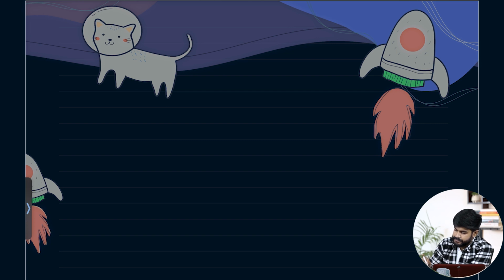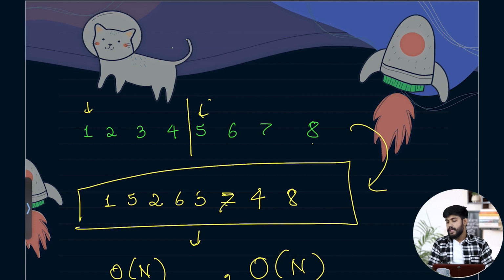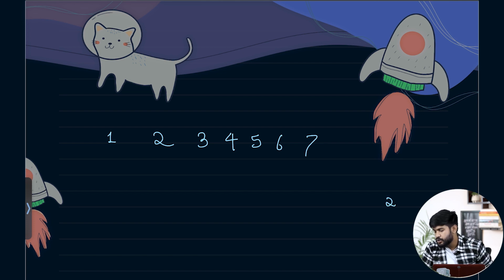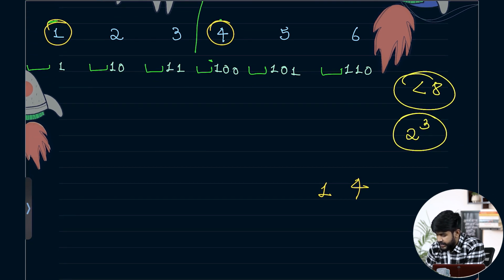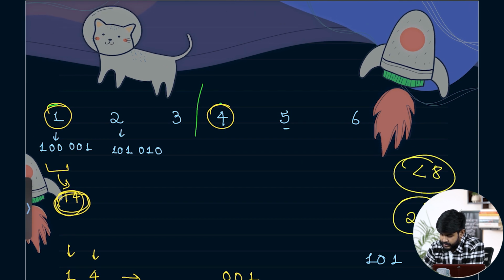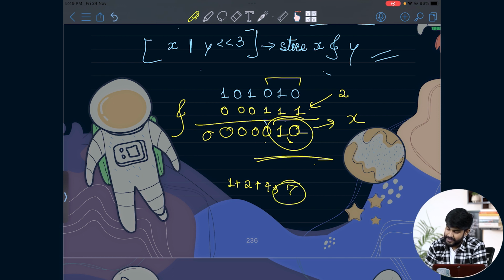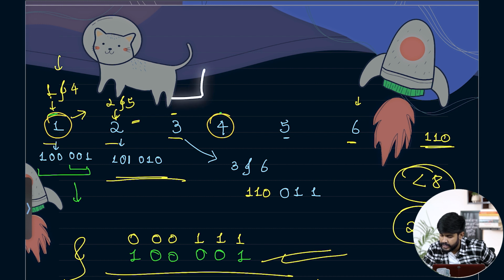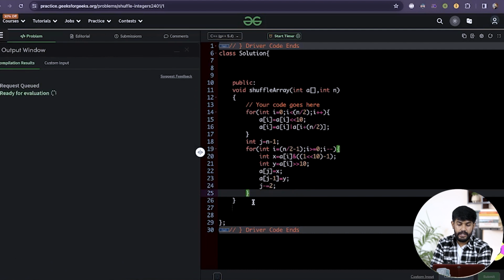POTD- 25/11/2023 | Shuffle Integers | Problem of the Day | GeeksforGeeks